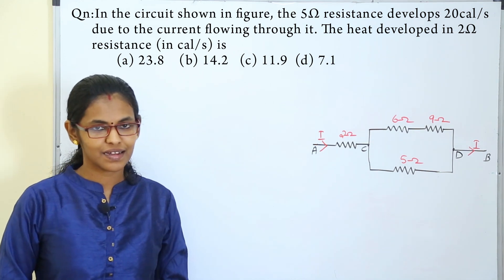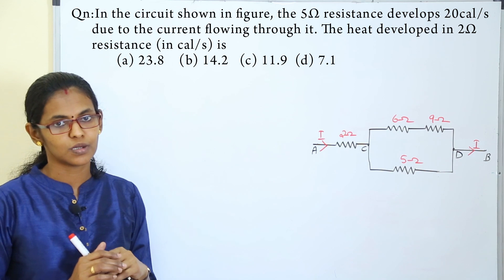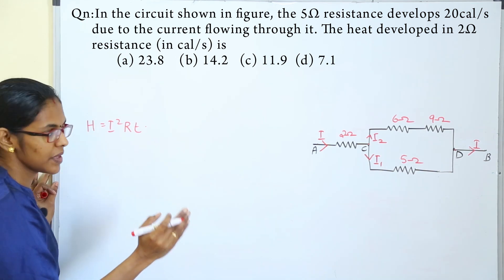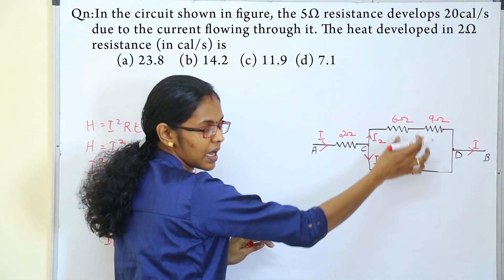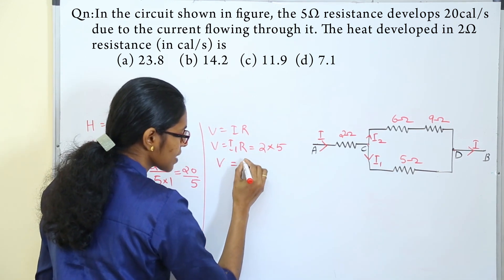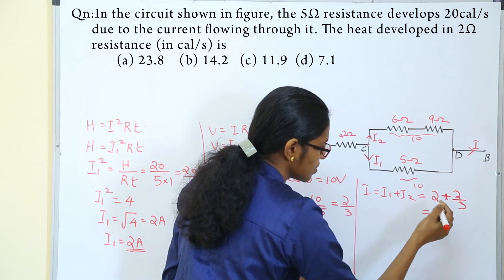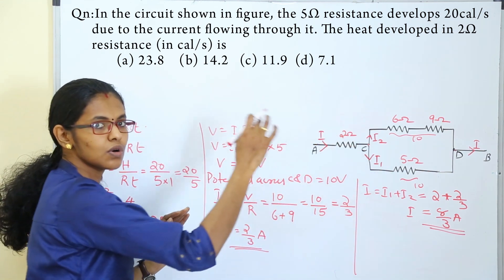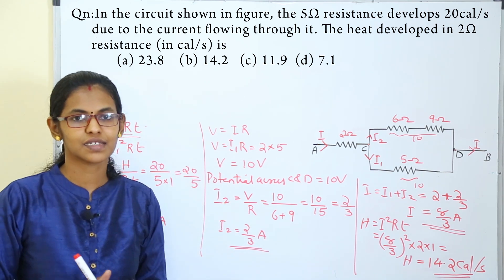Plus Two Physics // Current Electricity Problem// NEET//JEE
Current Electricity  Problem// NEET//JEE